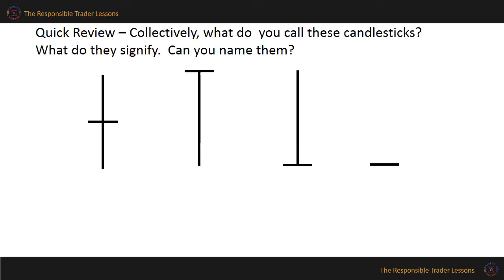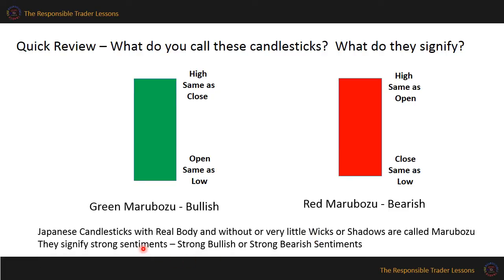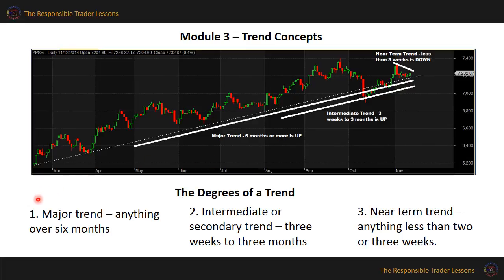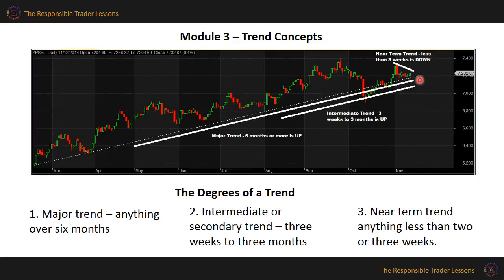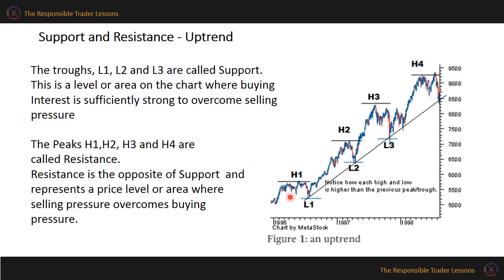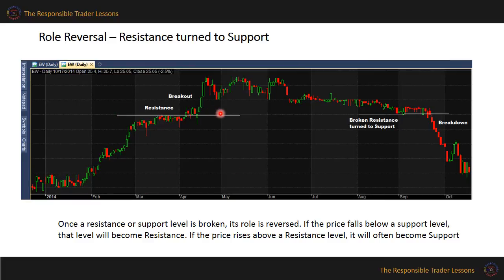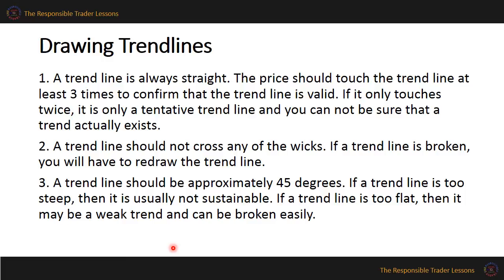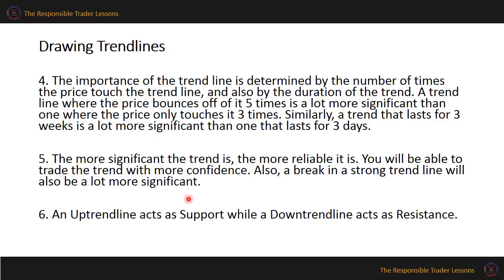The Responsible Trader - Module 3: Trend Concepts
This is Module 3 - Trend Concepts